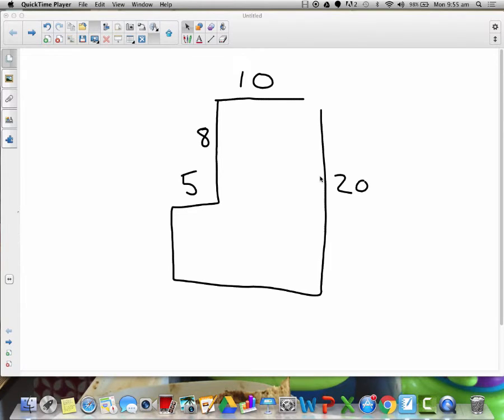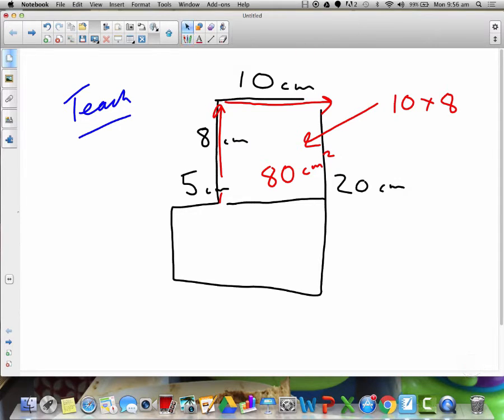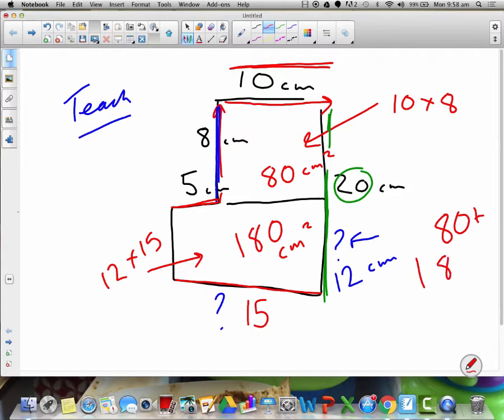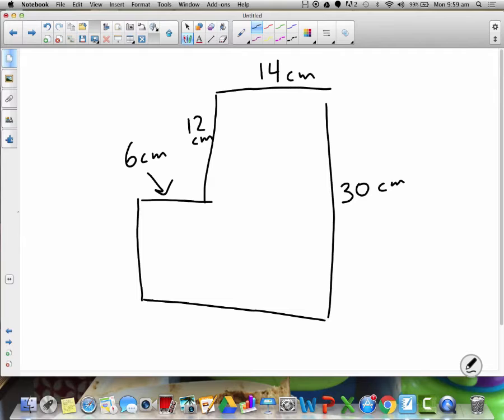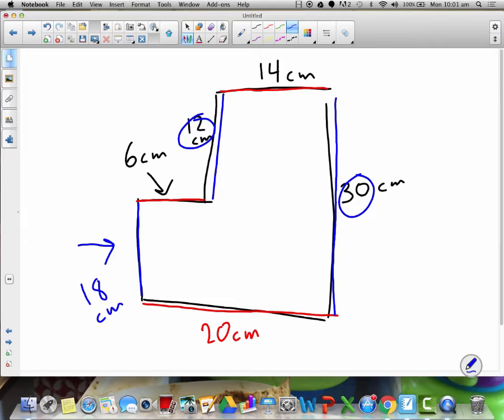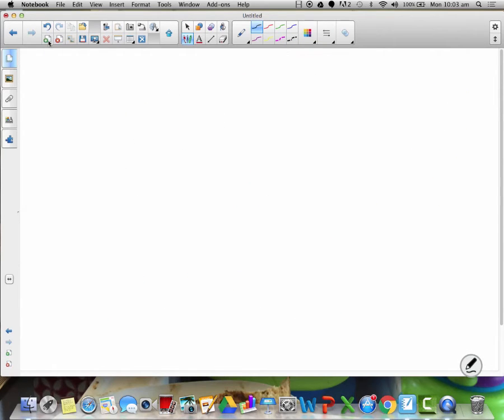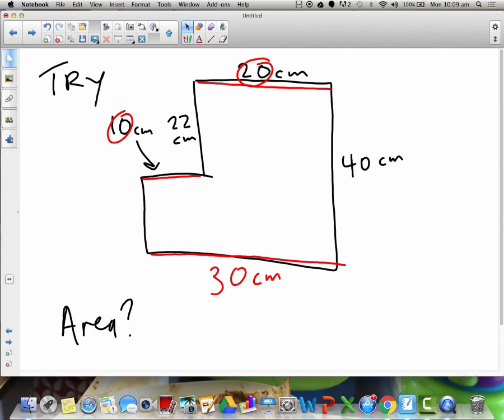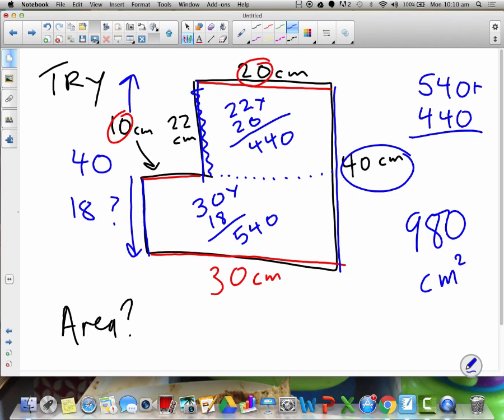Finding missing lengths: AREA: Teach, Together, Try